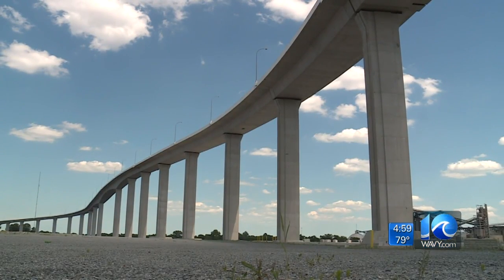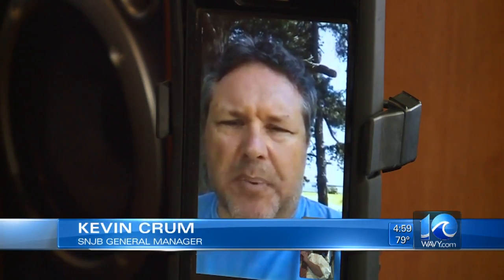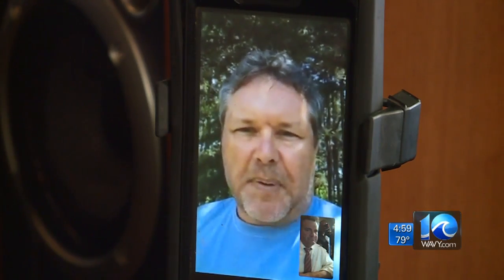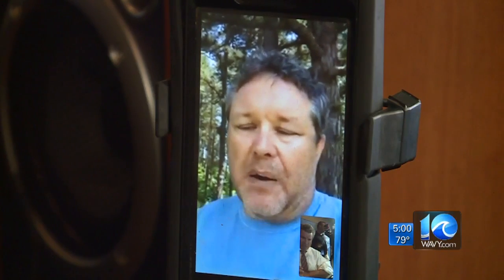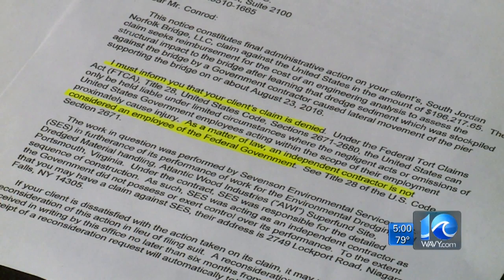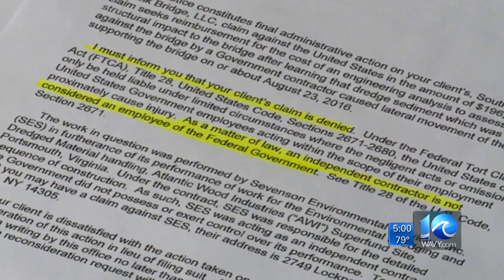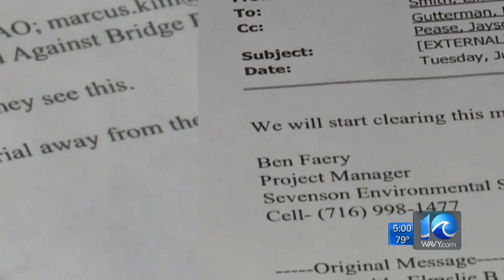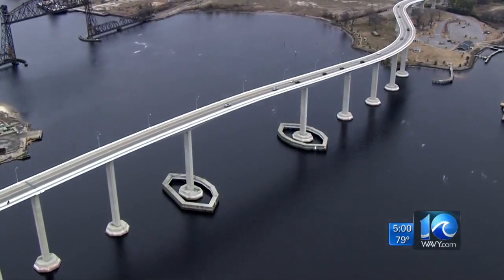South Norfolk Jordan Bridge operators sue feds for $196K reimbursement of survey work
Andy Fox reports.